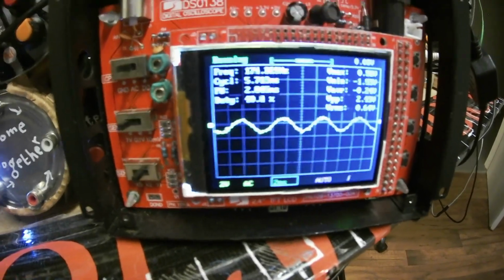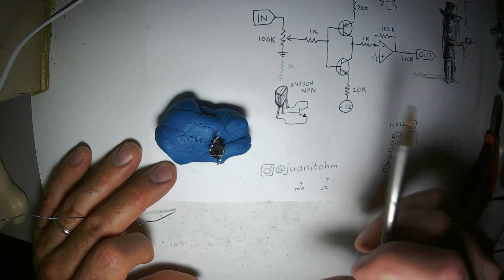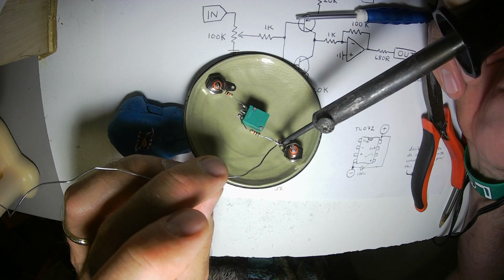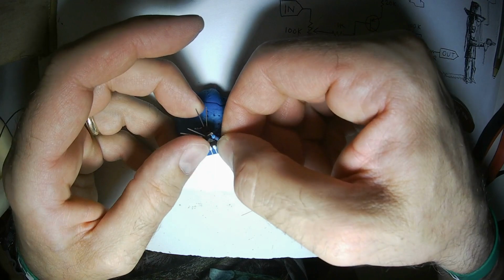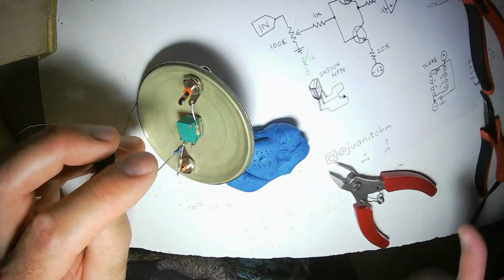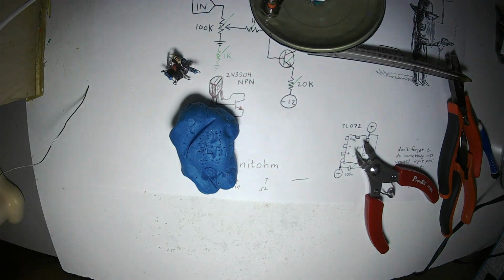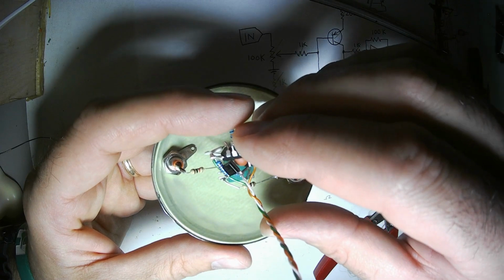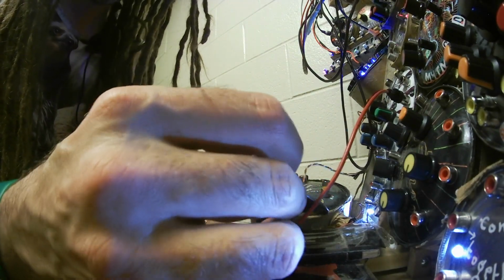YES!!! You can build this wave folder for your modular synthesizer!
This is a Lockhart wave folder. It takes the incoming wave, and depending on the levels, takes the extreme top and bottom of the waves and inverts them, increasing the harmonic complexity of the sound. With a triangle wave, for example, it will triple the frequency of the wave, at certain settings.

For the advanced builder, the VCA from one of my other videos can take the place of the 100K potentiometer. This will give you a voltage controlled wave folder! Wobble bass can be YOURS!!!

It's a cool little circuit, and it's VERY simple and easy to build! You can do it!!!